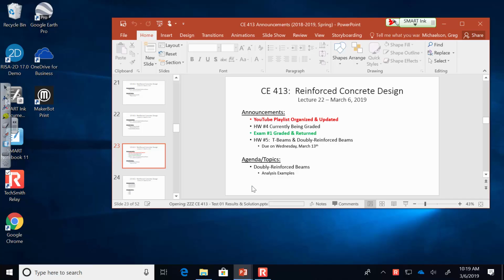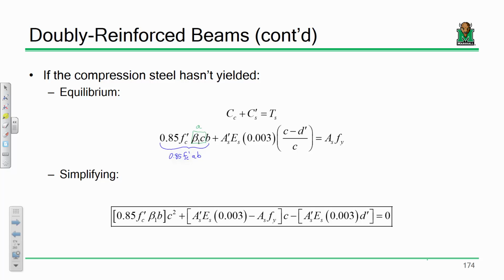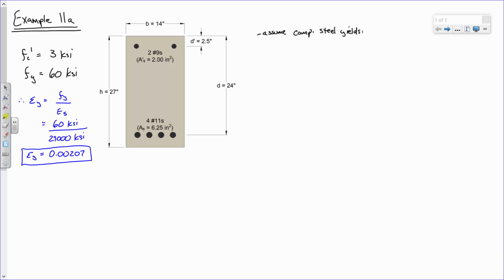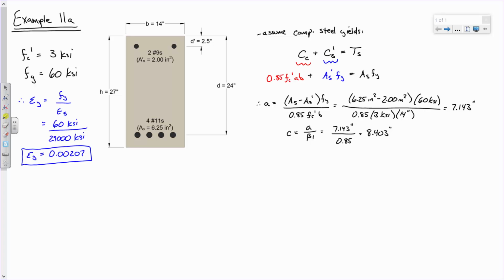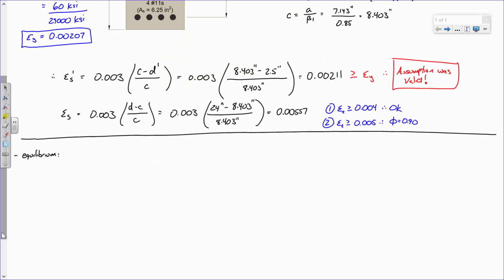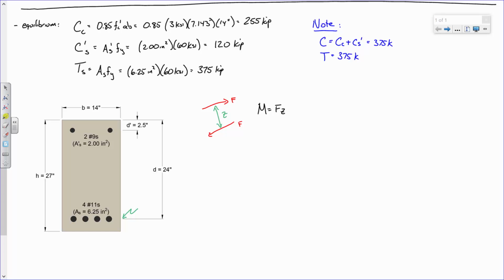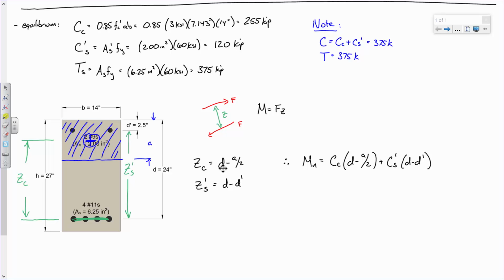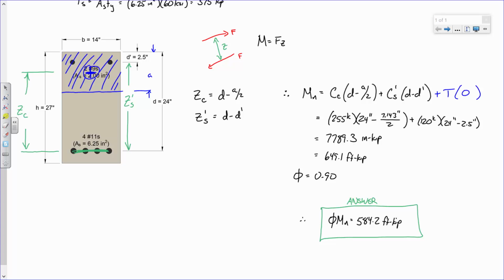CE 413 Lecture 22: Doubly-Reinforced Beams (2019.03.06)